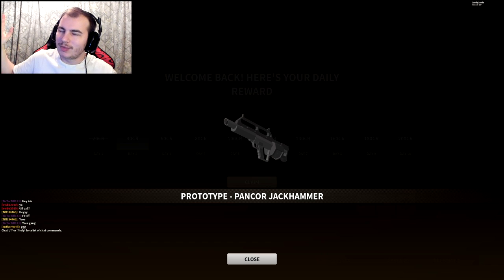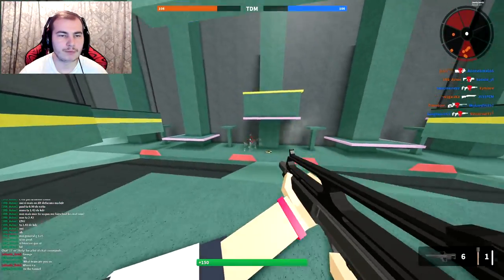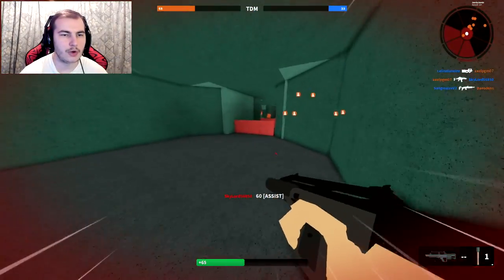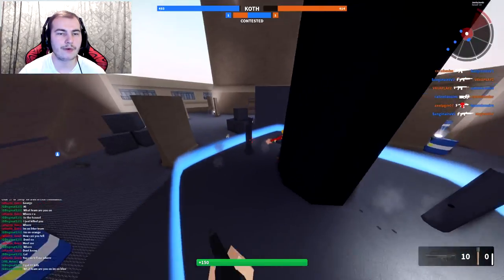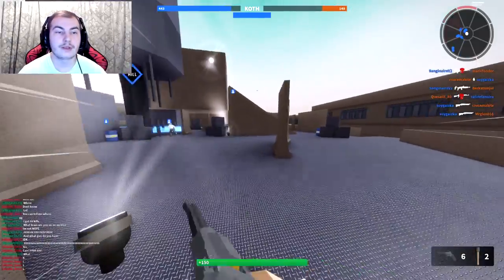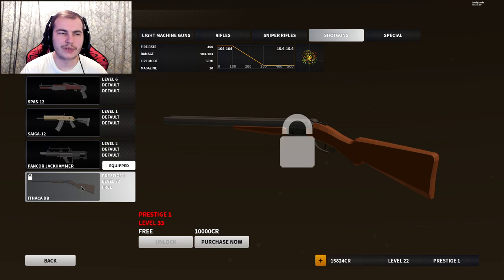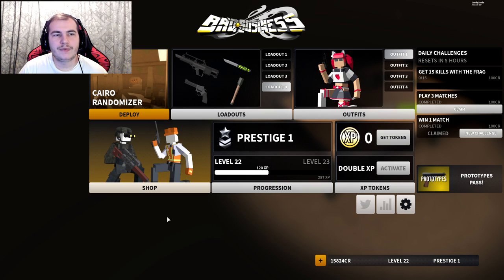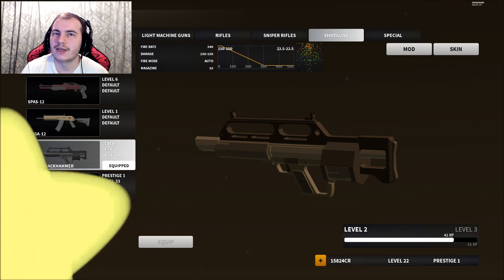NEW JACKHAMMER SHOTGUN IN BAD BUSINESS!